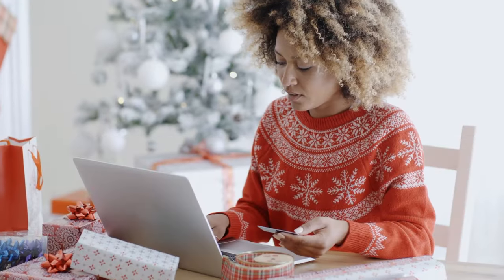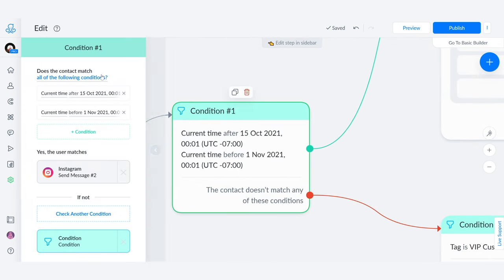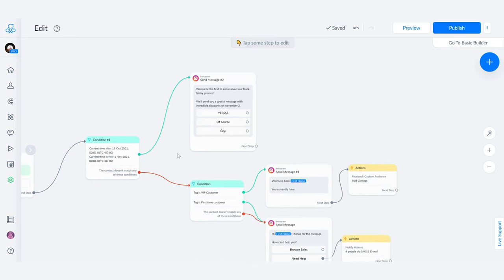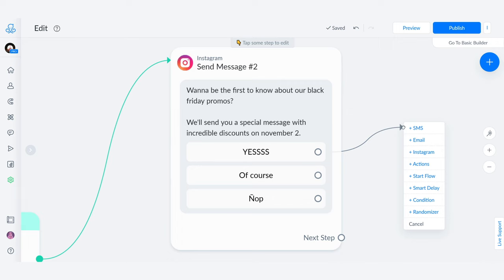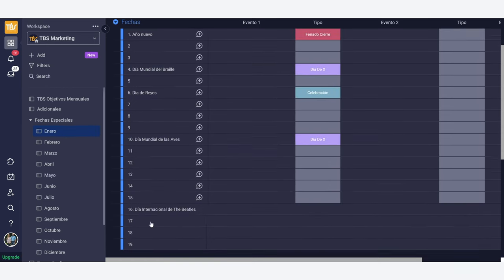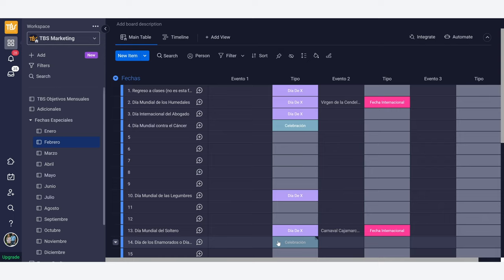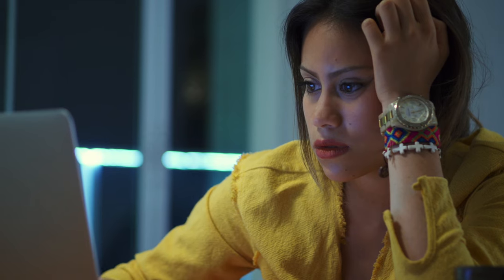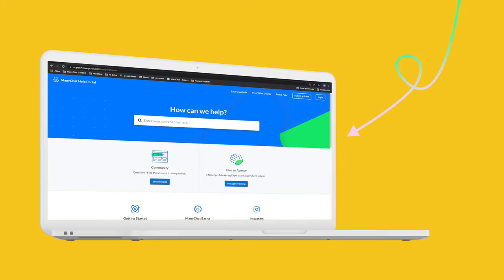How to Use Manychat Instagram Automation for Holidays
No matter what holiday it is, people tend to increase their shopping habits. So, the question is, are you set up to maximize the holiday sales opportunities? In this lesson, How to Use Instagram Automation for the Holidays, learn what you need to plan, prepare, and create for a successful Instagram DM Automation experience. We’ll walk you through planning a calendar, setting up your flows, and little tricks inside Manychat to keep you sane.